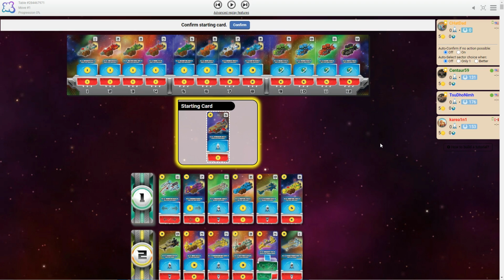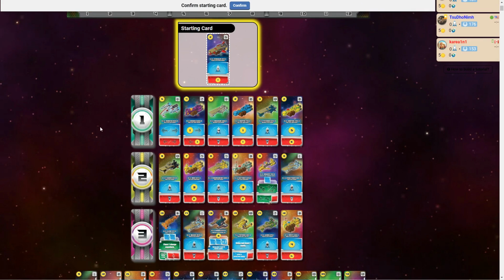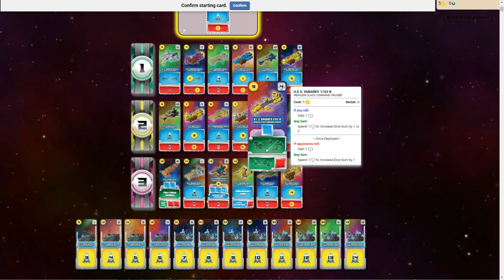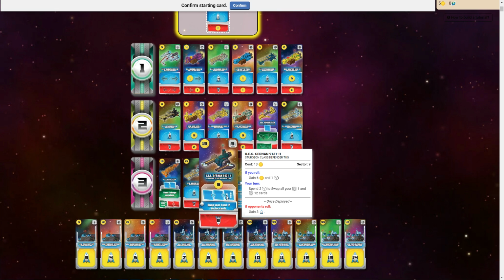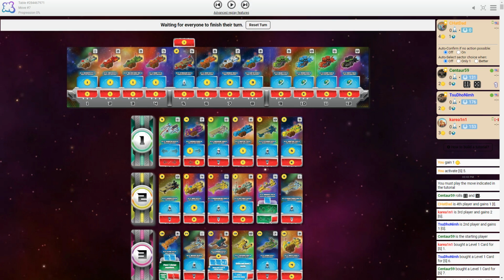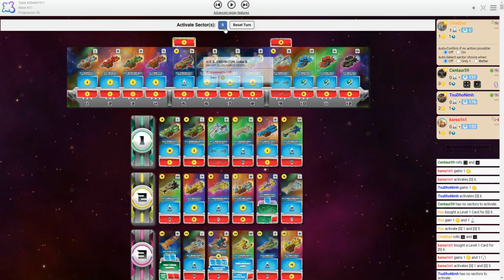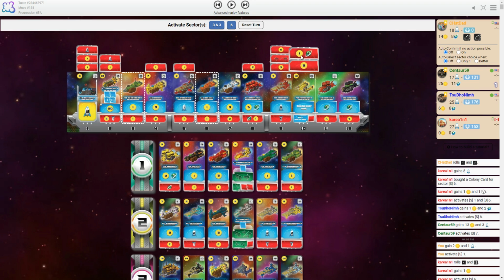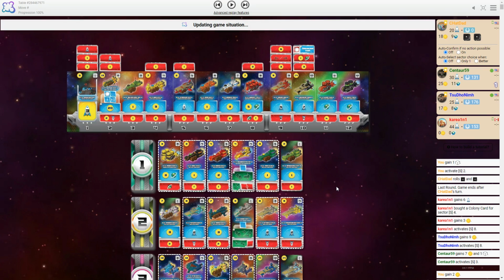How to Play Space Base on BGA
This is a brief tutorial on how to play the game Space Base on Board Game Arena (BGA).